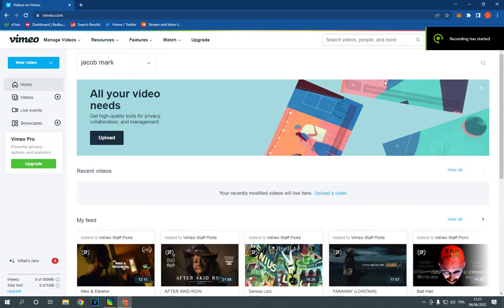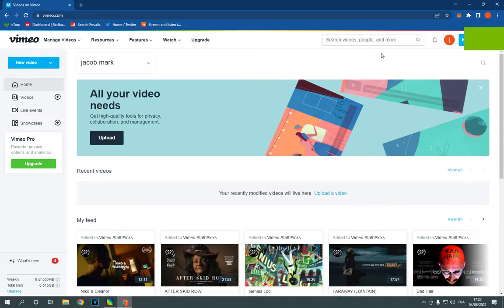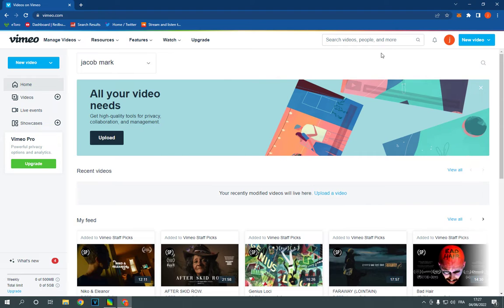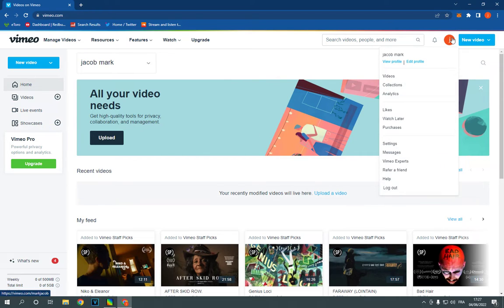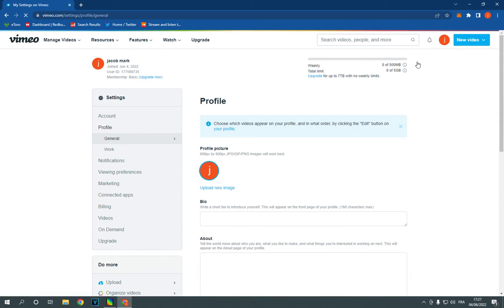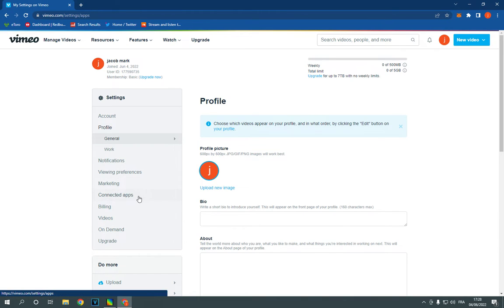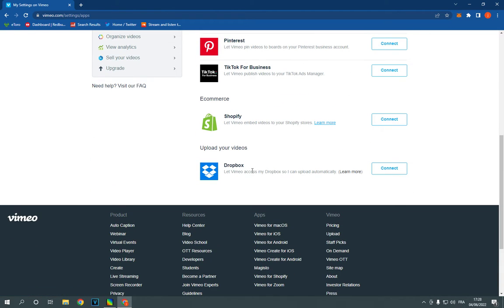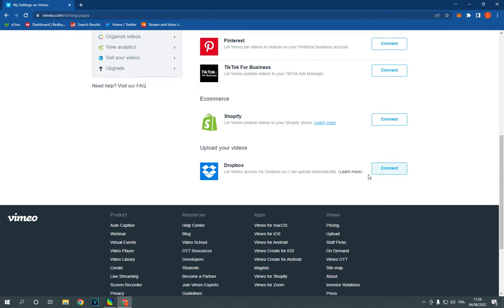How To Disconnect Your Dropbox Account With Your Vimeo on PC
in this video we discuss :